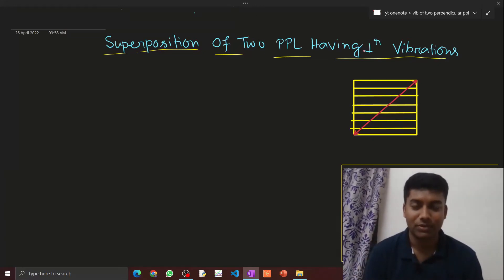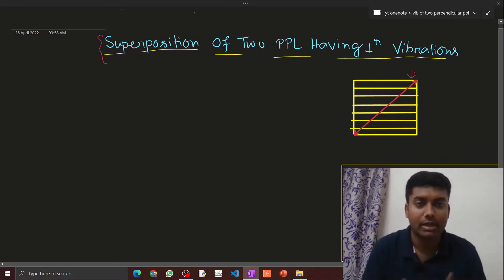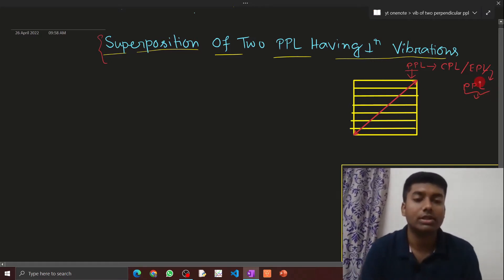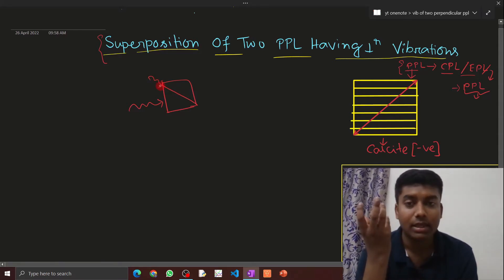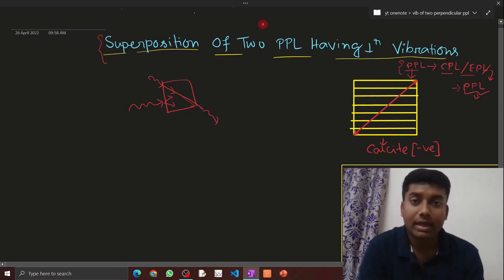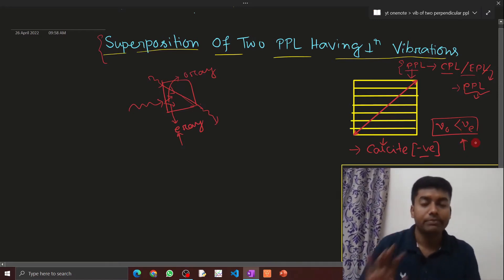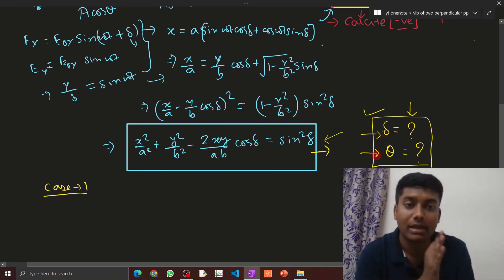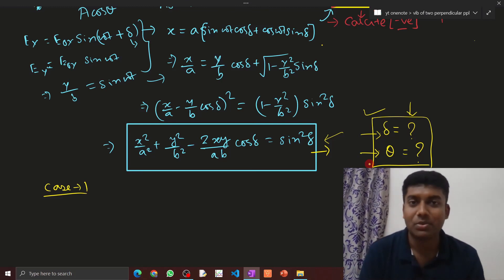Forming PPL-CPL-EPL from PPL Falling On Calcite | Transform State Of Polarization of light| part-1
In this video I have discussed how superposition of two PPL having perpendicular vibration.